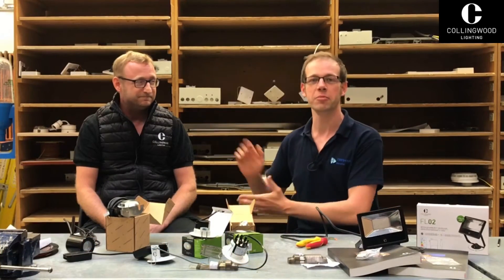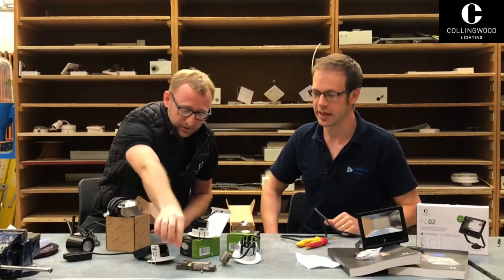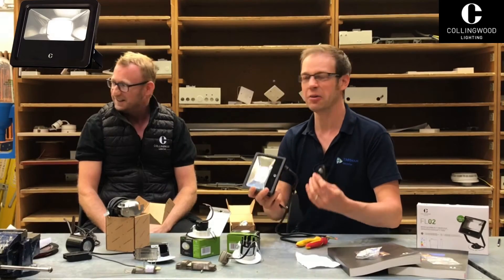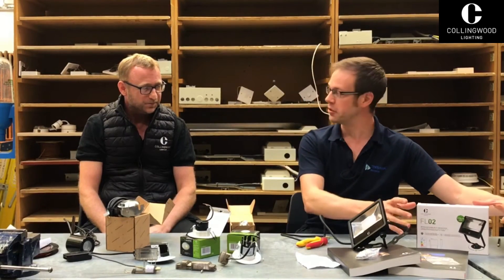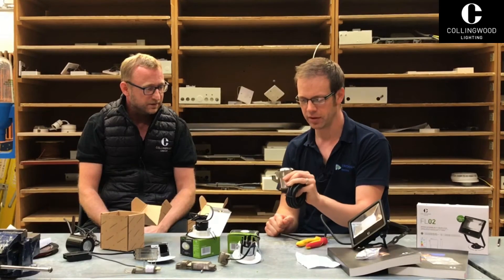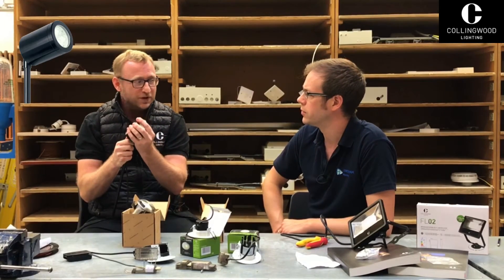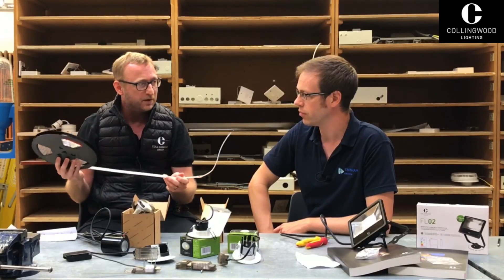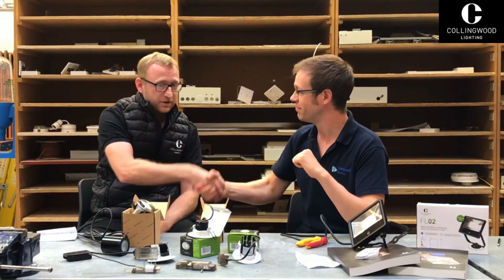LED Landscape Lighting Form Collingwood - IP68 LED Waterproof Strip Lighting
What a pleasure it was to have Lee from Collingwood Lighting at Tresham College for the day. In this video Joe and Lee look at the latest landscape lighting (garden lighting) from Collingwood.